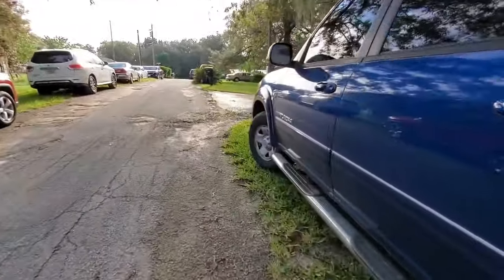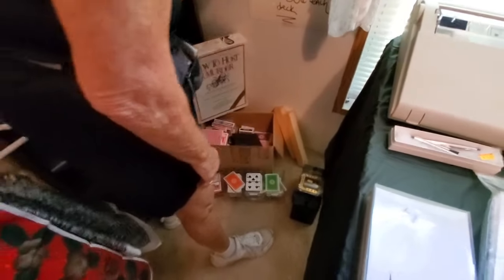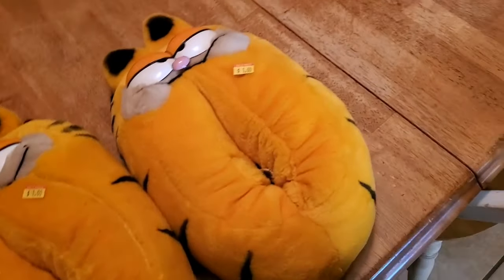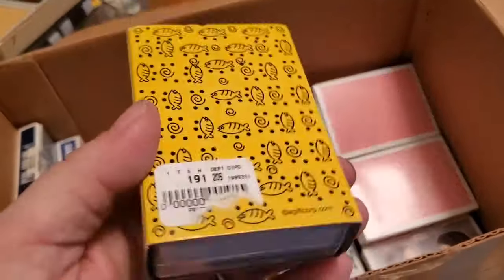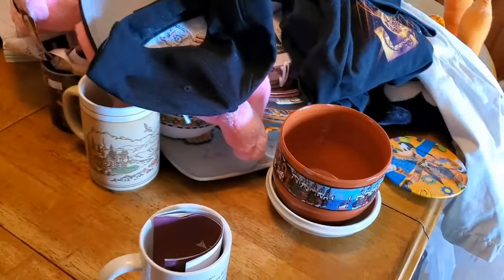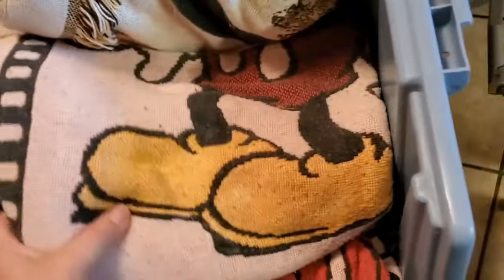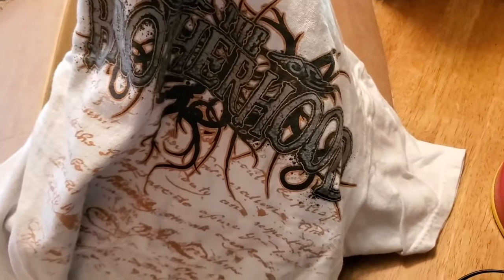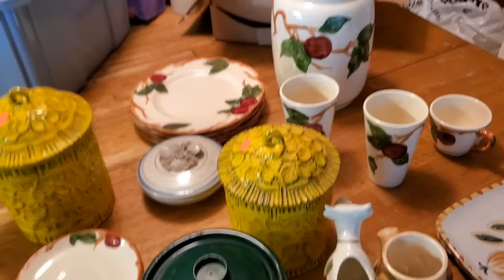Massive Estate and Thrift Store Haul To Sell On Ebay ONE ITEM $500+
I spent about $350 going to a Estate Sale and two Thrift stores. I found one item I expect to sell for over $500! Some really neat pottery items, alot of 50 CENT clothes, vintage goofy, mickey and more!!!

This is a long video but tons of variety and great bolo items!

New Ebay Store

GoProHero 8
GoPro Seeker backpack with built in mount

Shipping Supplies

12 rolls of thick packing tape

6x6x6 boxes for first class items (I try to use free priority whenever I can on priority mailing, but these 6x6x6 only weigh about an oz and perfect for protecting lighter weight items)

12x18x6 boxes, these I use for dvd/vcr combos most fit perfectly in these

9x6x4 boxes for a little bigger items that still weigh under a pound and go first class

250 6”x9” bubble mailers – I only get these when I don’t have a ebay coupon!

19x24 poly mailers great for large blankets/bedding

24” photo booth with different backgrounds comes with lights this works great for smaller items to get professional photos

53”x18’ white photo paper, this is the best I’ve found I tape to wall to do photos of hanging garments and larger items.

Jewelry props

Heat Sealer

12” poly tubing (you can get individual poly bags, but this is cheaper in the long run)

12" heat sealer